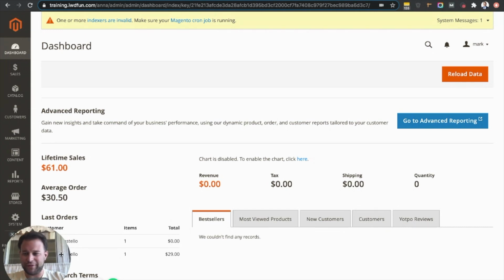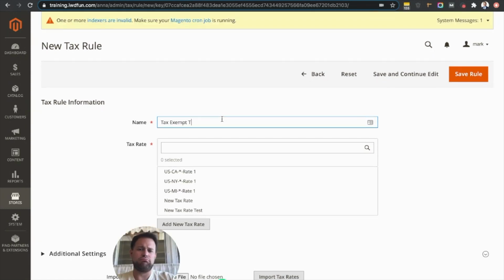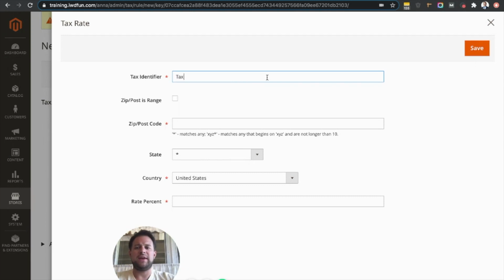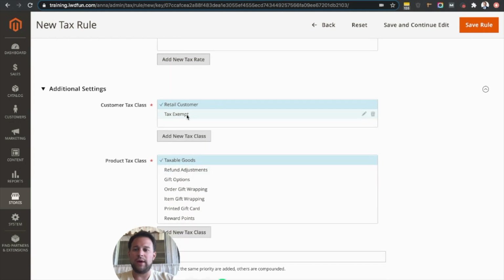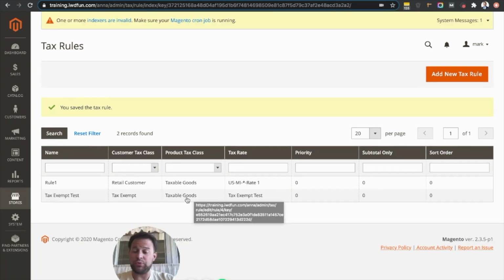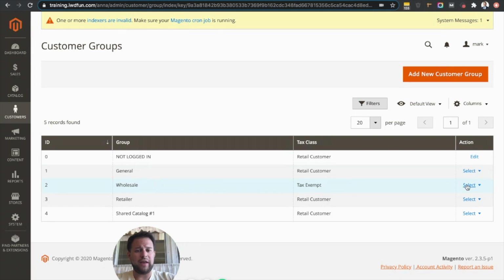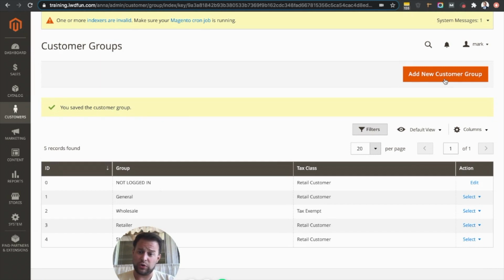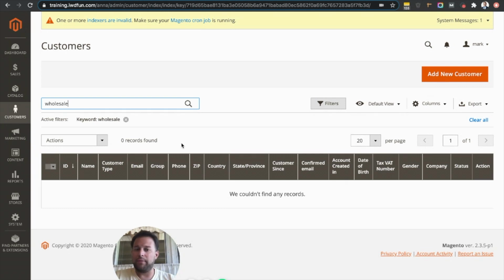Adobe Commerce powered by Magento Beginner Tutorial | How to Make Customer Groups Tax Exempt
In this video, step by step, we walk you through how to Make Customer Groups Tax Exempt in Adobe Commerce

This video is part of our Magento ‘How To’ Tutorial Series.

ABOUT IWD AGENCY
IWD Agency builds, migrates, integrates and supports ecommerce stores for B2B manufacturers, distributors and brands on Adobe Commerce (Magento), Shopify Plus and BigCommerce. Since 2008, with teams in Austin and Barcelona. Adobe Solution Partner (Silver), Shopify Plus Partner and BigCommerce Elite Partner.